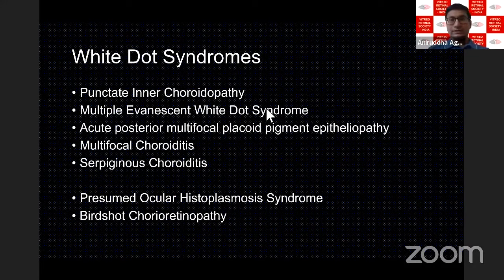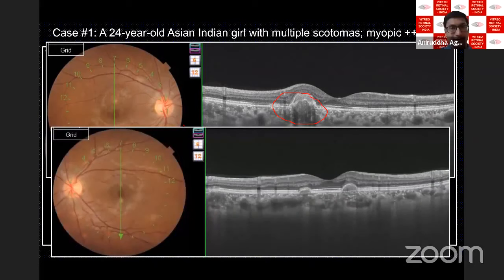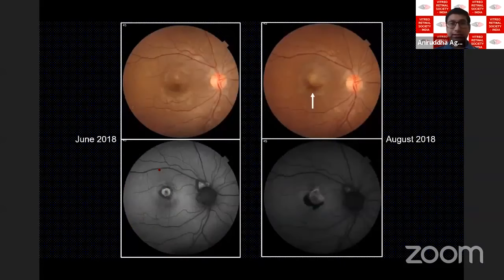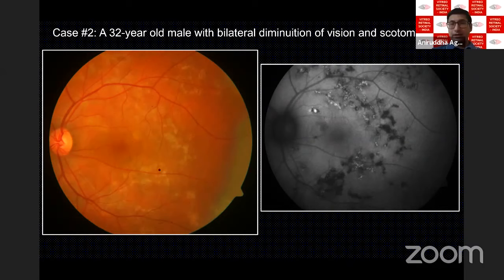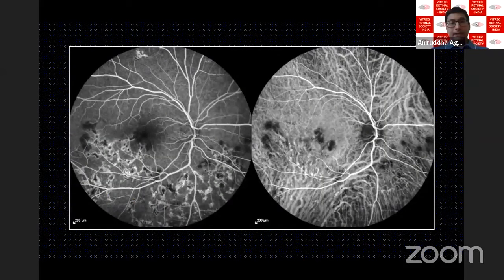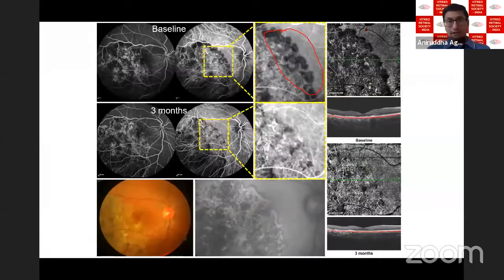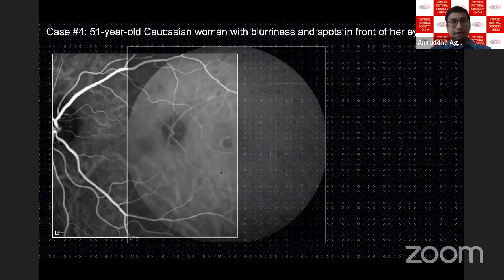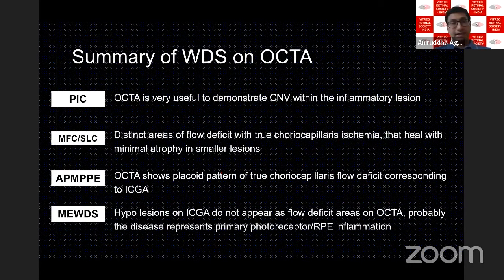Webinar 1 Topic 4 OCTA in Inflammatory Pathologies - Dr. Aniruddha Agarwal